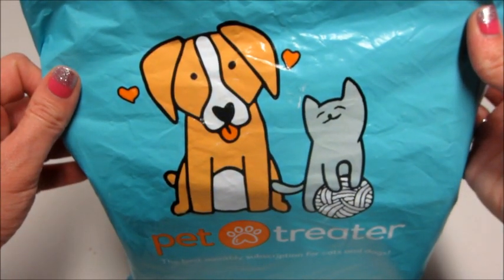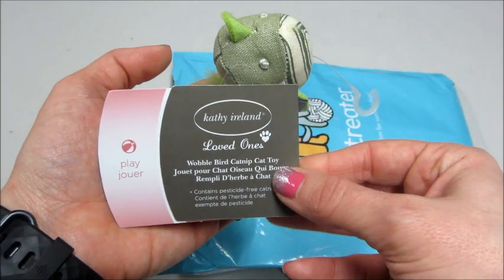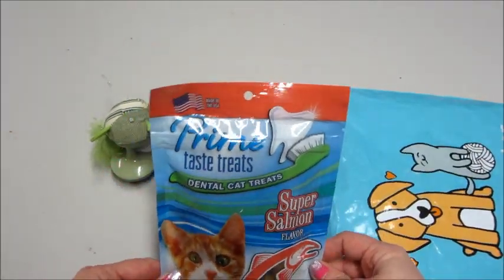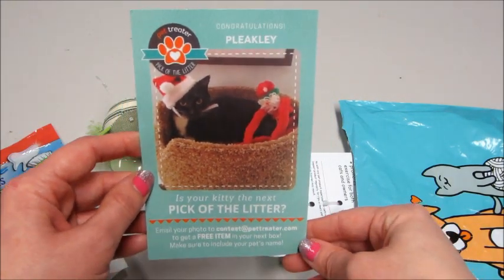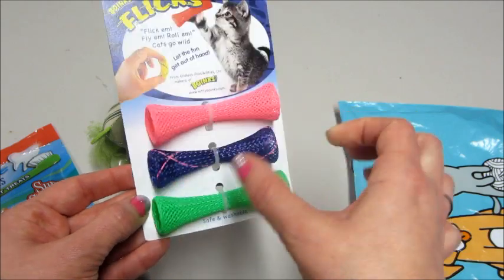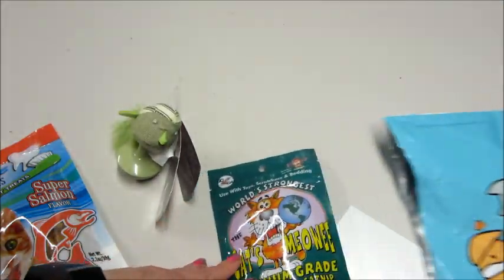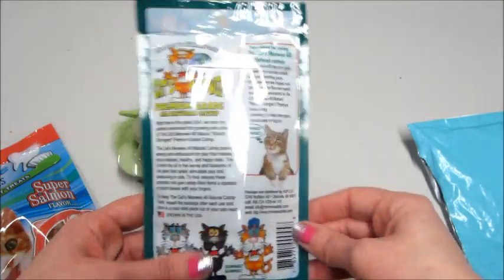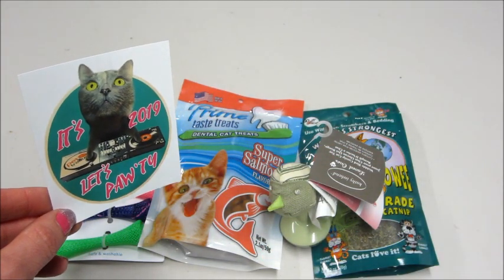Pet Treater - Cat Pack January 2019 + Promo Code!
Pet Treater is a monthly subscription for your cat. For $12.99 a month you will receive 3-4 items a month which can include treats, toys, and accessories.

Pet Treater also offers a dog pack as well!

What’s on my nails? Florence Fizz